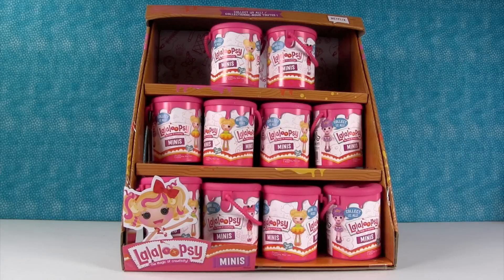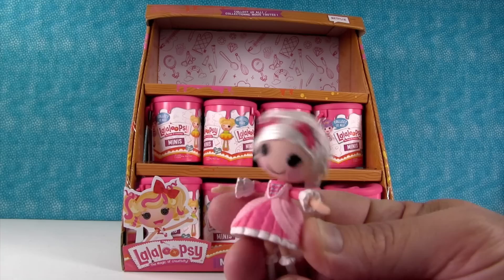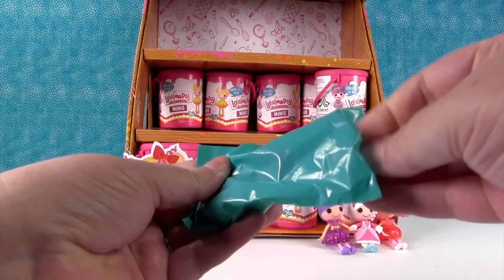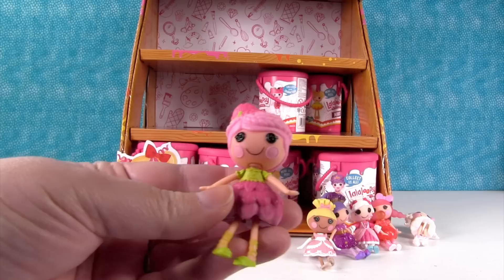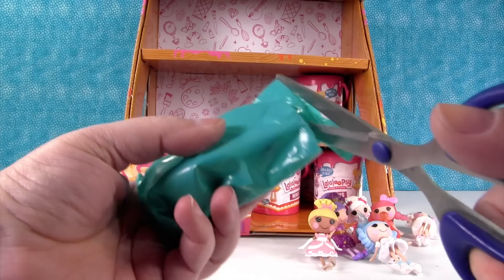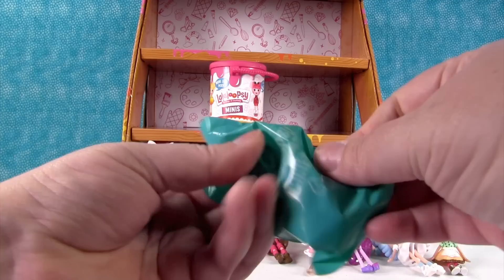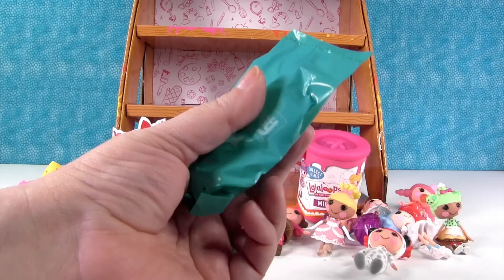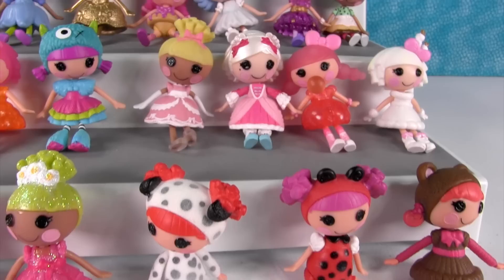Lalaloopsy Minis Paint Can Dolls Series 1 Blind Bag Opening | PSToyReviews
Check out the cuteness of these new Lalaloopsy Minis Blind Bag Paint Can dolls.  There are 24 different mini dolls to collect.  There are rare glitter & gold dolls as well.  Each one is a bling bag inside a mini paint can.  Who will you find?